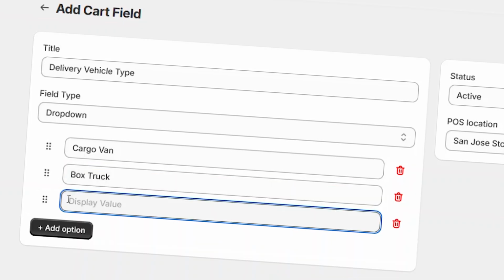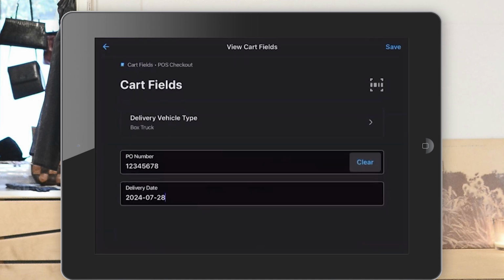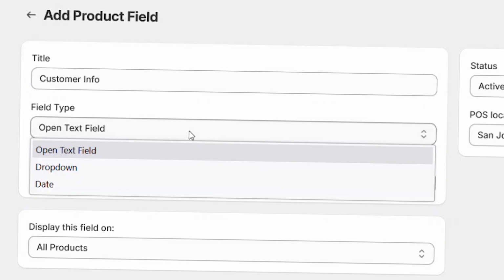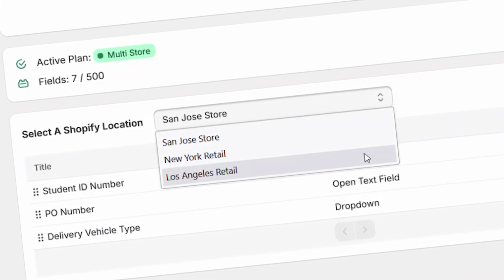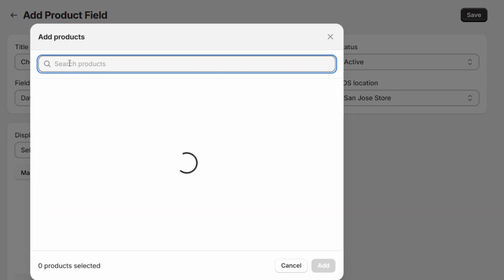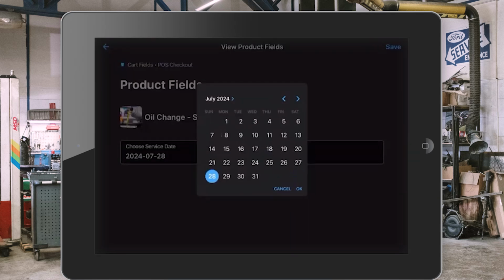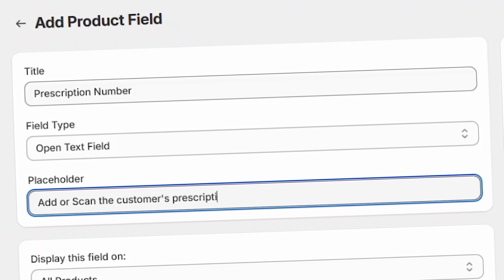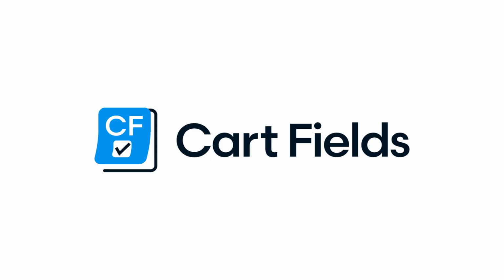CartFields Shopify POS App - Add Custom Fields for POS Checkout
Collect custom cart and product data during POS checkout and save it on the invoice. Available now in the Shopify app store:

Collect custom data during POS checkout. Add fields to the cart or products. Staff members can collect this information during POS checkout. The entered values appear on the invoice. Use the data to extend the order actions within the admin or with ERP and CRM system. The data is saved as line-item properties and/or additional cart details. All values are visible from within the admin and order JSON.

- Add custom fields to collect values during POS cart checkout
- Enter relevant customer and order data to save with the POS invoice
- Create required fields that display an alert in the smart grid
- POS staff can select from predefined & required values to save with the order.
- Each POS Location can have separate custom fields to meet store needs
- Values saved on the invoice as line-item properties and cart-properties.